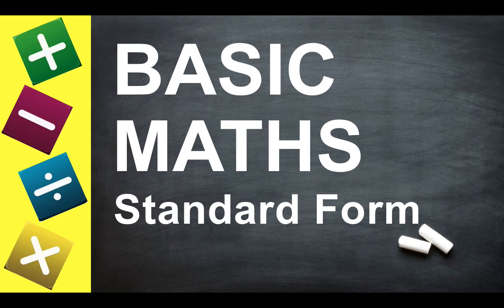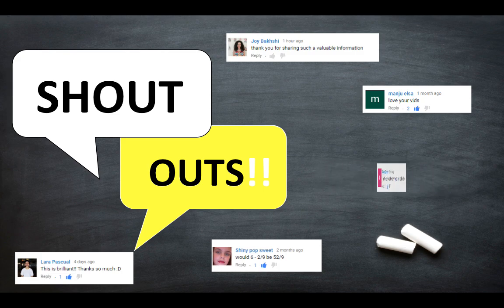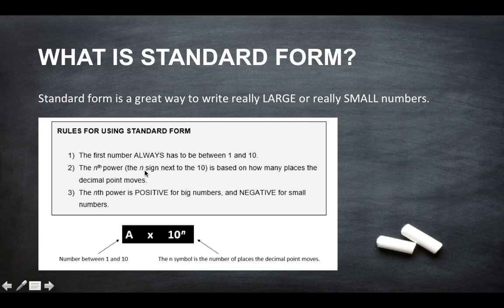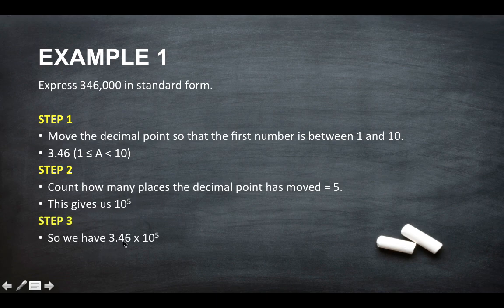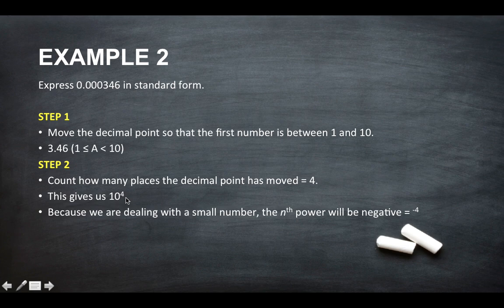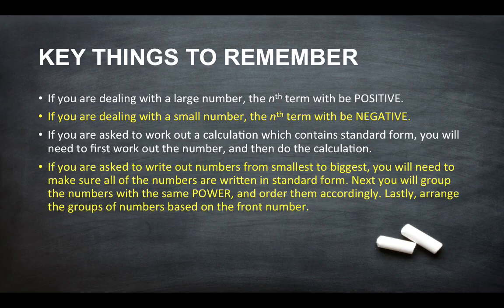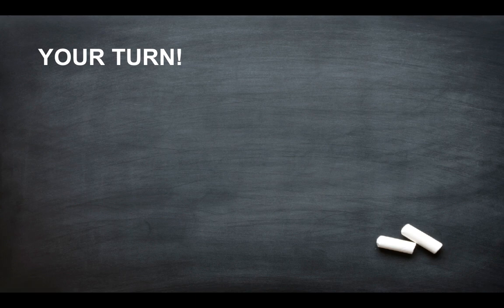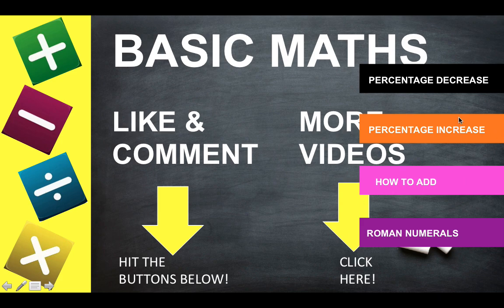BASIC Maths - How to Write Numbers in Standard Form - (for Key Stage 2 + 3, GCSEs, and Beginners)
Learn how to write numbers in standard form. Understanding how to write very large or very small numbers using standard form.

It is also important that you are able to convert standard form back in to numbers.

Standard form is relatively easy once you know how to convert numbers. This is is simply done by moving the decimal point to the left or right (depending on whether the number is large or small).

For more numerical practice questions, including questions on standard form, check out the following

Learning how to multiply. For all levels including Key Stage 2, Key Stage 3, GCSEs and Adult Beginners.